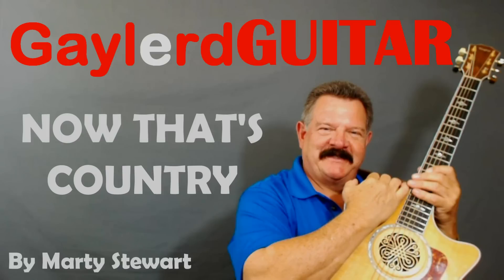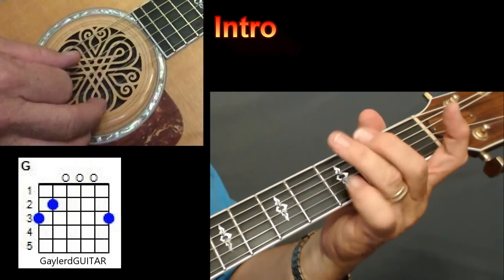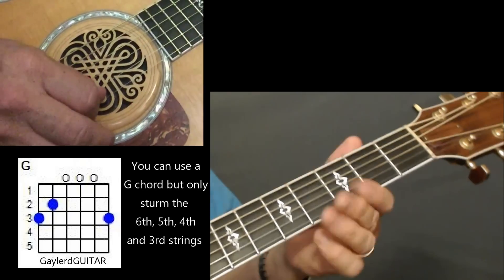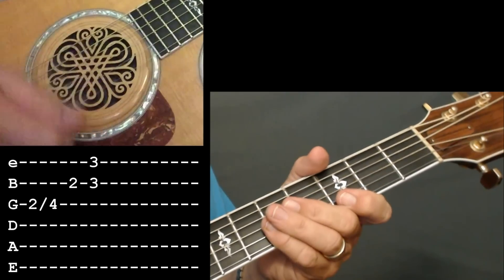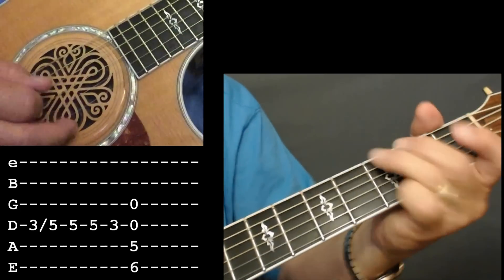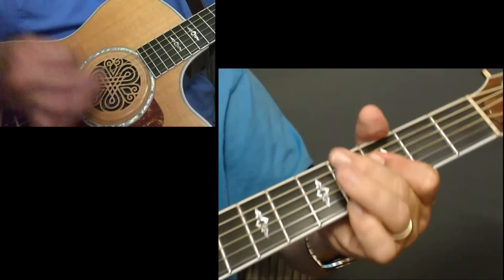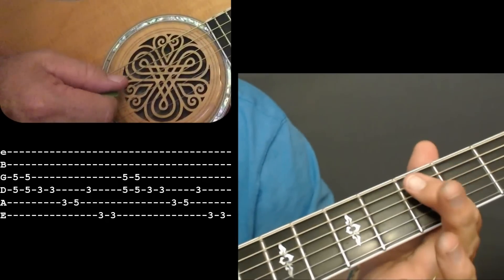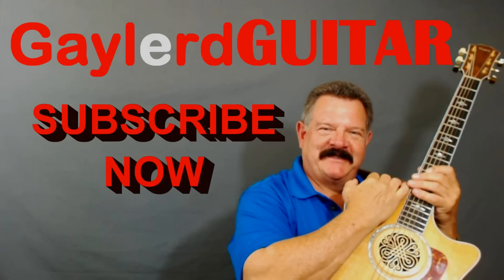Now That's Country by Marty Stuart (Learn How to Play Guitar)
Learn to Play Guitar for Beginner and Experienced Guitar Players. The lessons on GaylerdGUITAR teach beginners how to get started playing guitar and experienced guitarists how to play songs better on an acoustic guitar. Take YOUR acoustic guitar playing to the next level on GaylerdGUITAR.

TIPS and TRICKS and TECHNIQUES for playing extreme acoustic guitar. Learn how to put “WOW!Factor” into YOUR guitar acoustic playing! The TIPS and TRICKS and TECHNIQUES in this lesson will show you how to put “WOW!Factor” into this song!

You can find tons of other video-based song tutorials as well as well is directions on how to take PRIVATE "LIVE" guitar lesson from Gaylerd on line via zoom.

So if you’ve been blessed by my lessons and can afford to DONATE, please contribute something. You may donate as little $3 or $5, or as much as $25, $50 or more. Any amount is greatly appreciated!

Gaylerd is a professional entertainer and world-wide guitar teacher.r